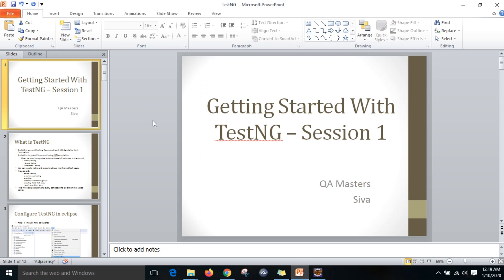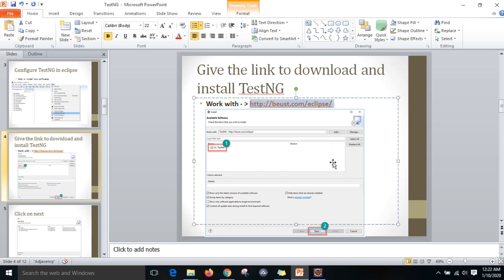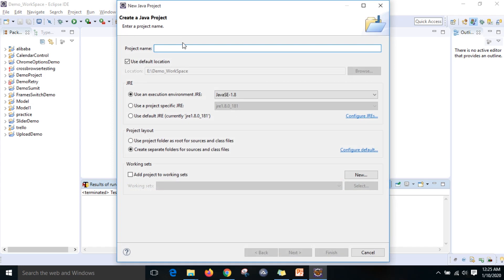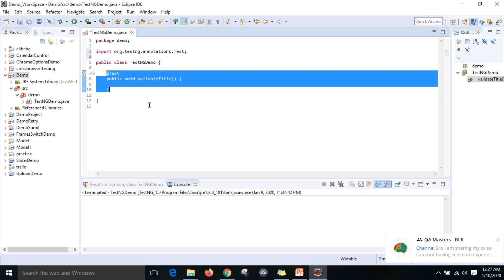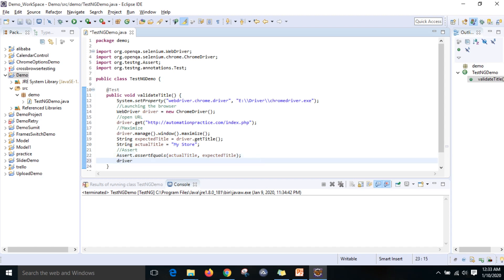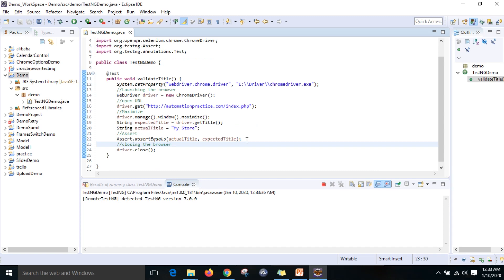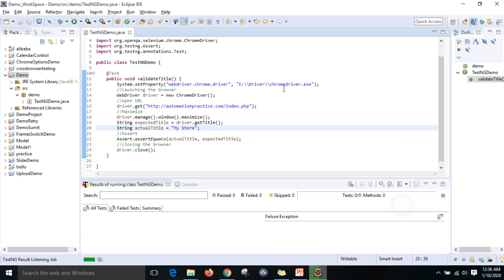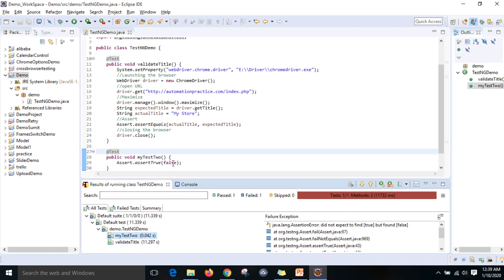TestNG Tutorial for Beginners and Experienced – Configuration, Execution and Assertion - I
1. What is TestNG
2. Installation
3. Writing First Script
4. Assertion
5. Default Execution Order

Please use headset while watching video, if voice is very low.